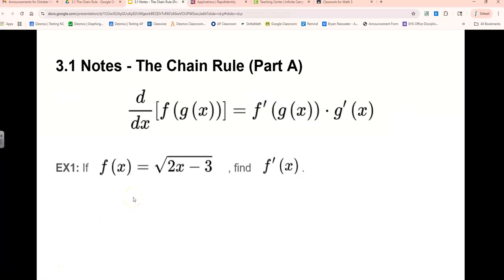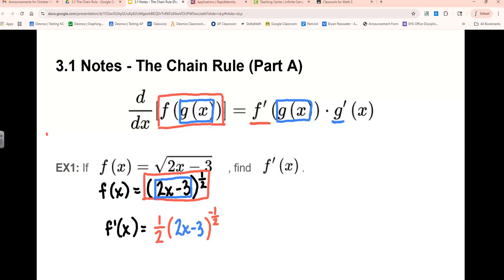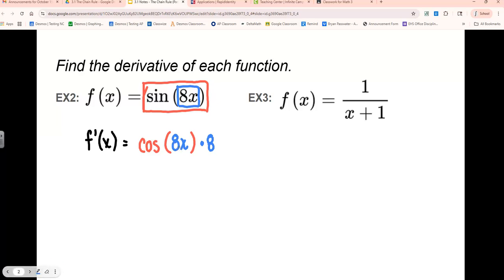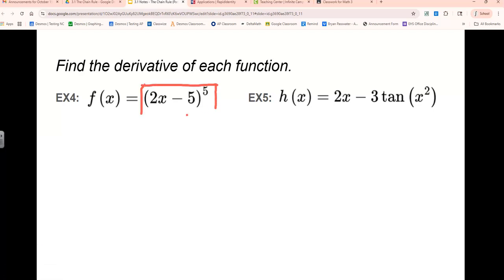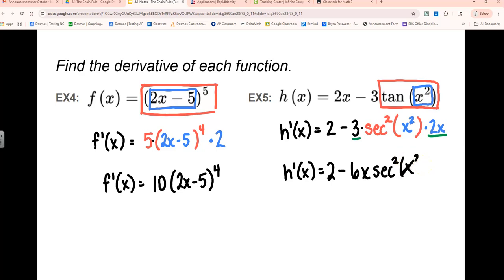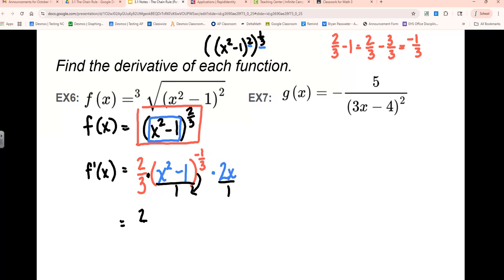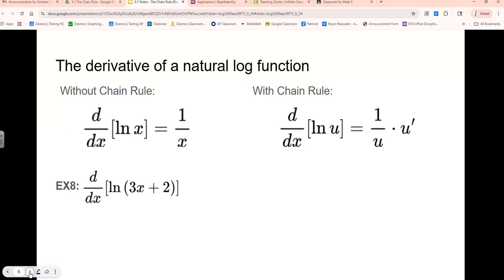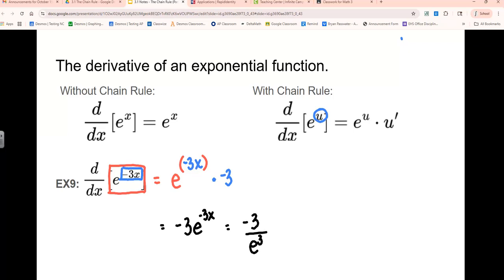AP Calc: Notes 10/15